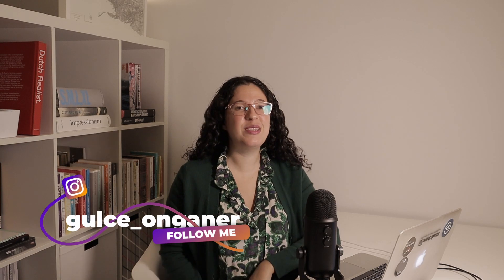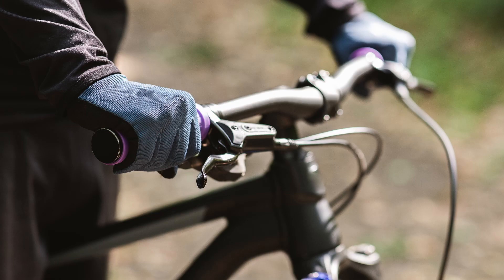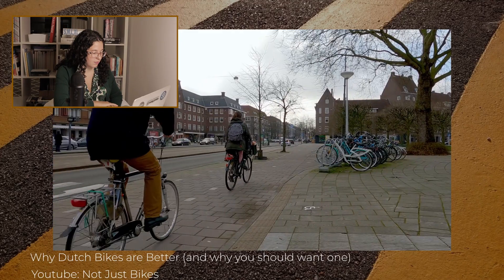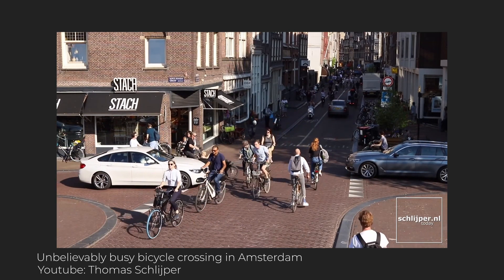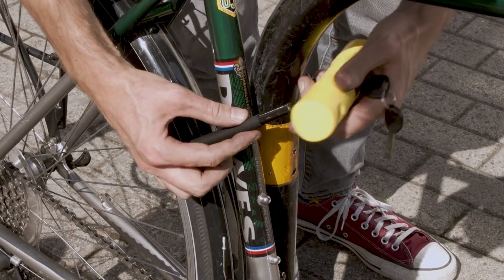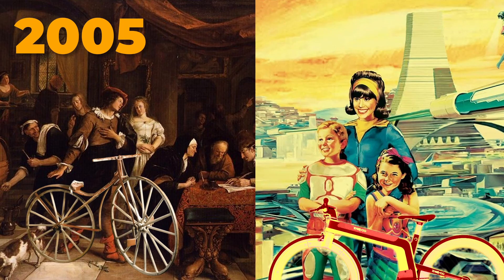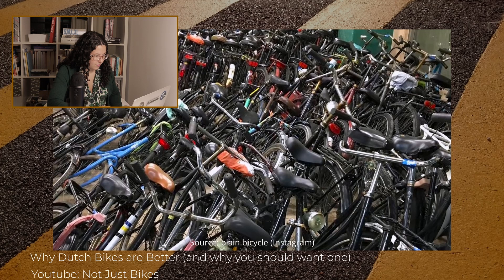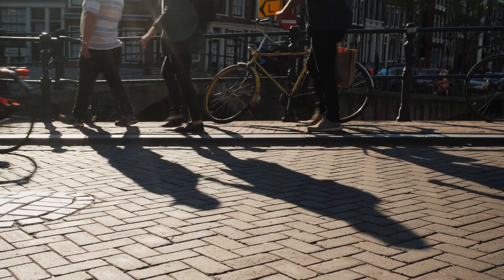Reacting to Why Dutch Bikes are Better (and why you should want one)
In this episode, I'm reacting to "Why Dutch Bikes are Better (and why you should want one) episode of the channel Not Just Bikes.You can watch the original video